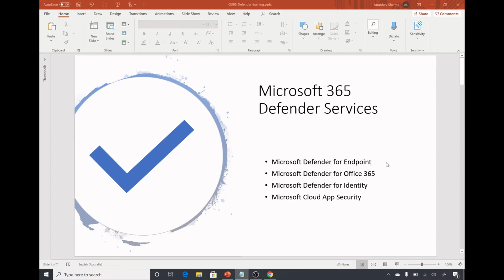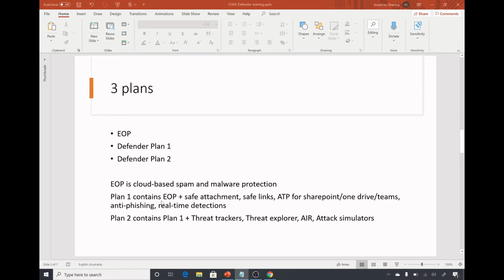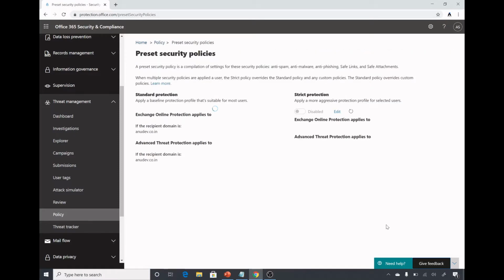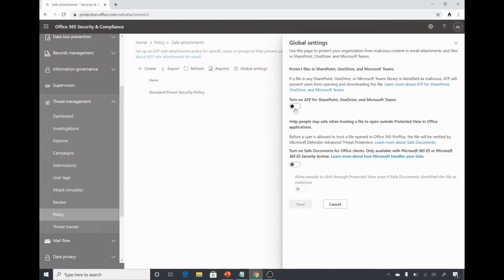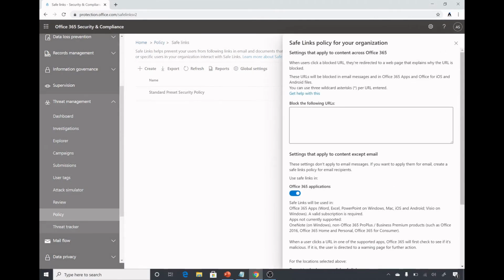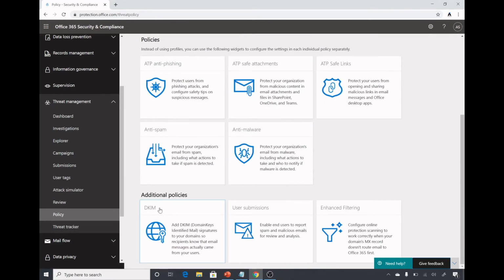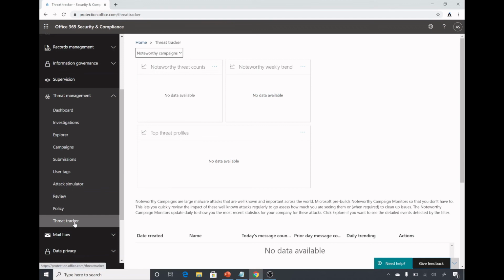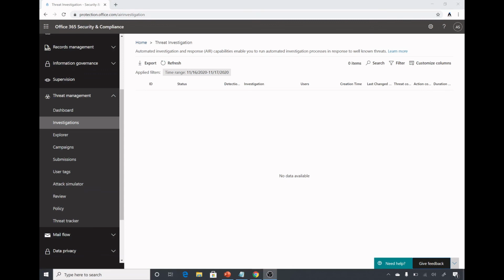Microsoft Defender for Office 365, What features it has, Where to set it up, demo & overview pt-1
In this video we see what all services are part of "M365 Defender Suite" and see what is "Microsoft Defender for Office 365", from where to set it up, features with demo and overview